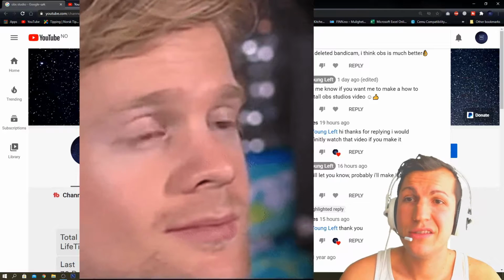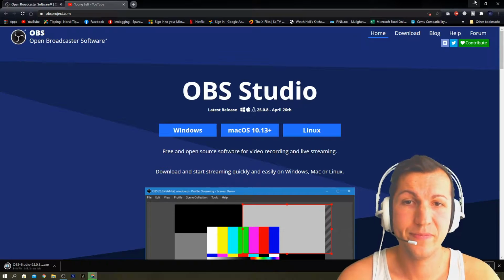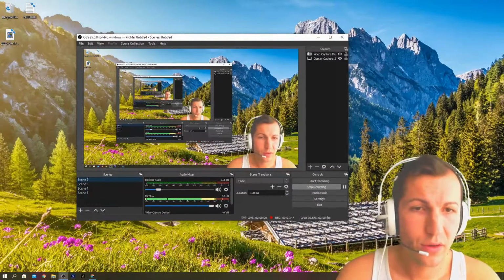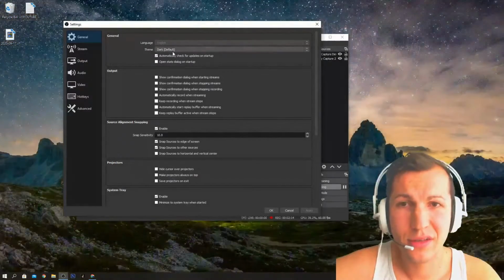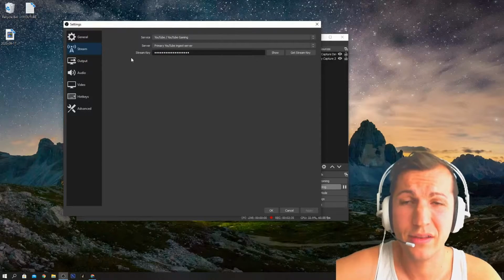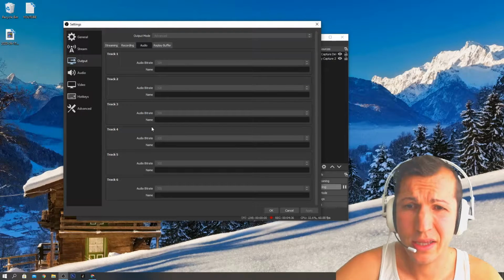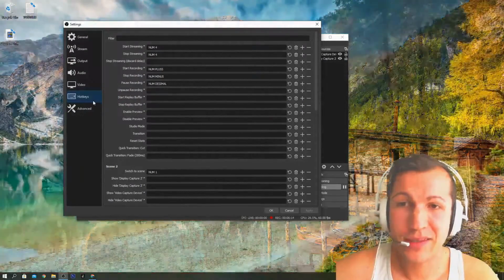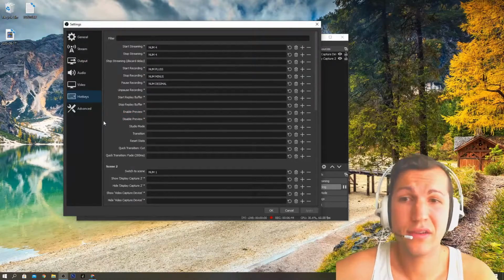HOW TO INSTALL OBS STUDIO & SETTINGS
LET ME KNOW WHAT YOU THINK ABOUT THIS VIDEO.
PLEASE LIKE AND SUBSCIBE TO MY CHANNEL :)